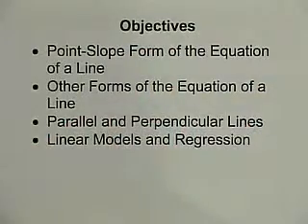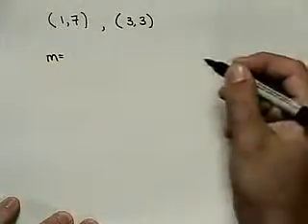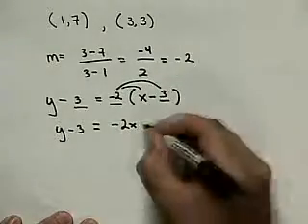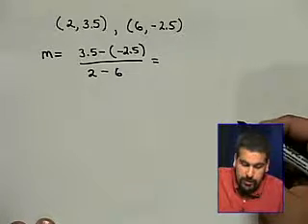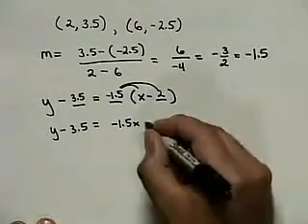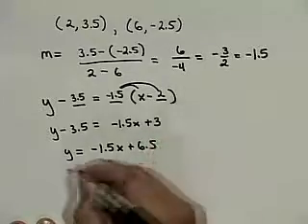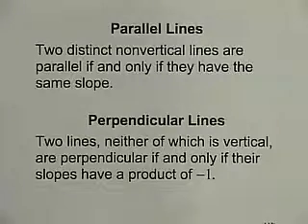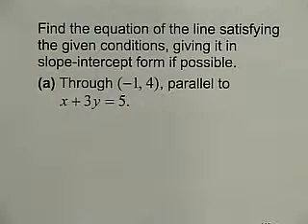Equations of Lines Part 1 of 2